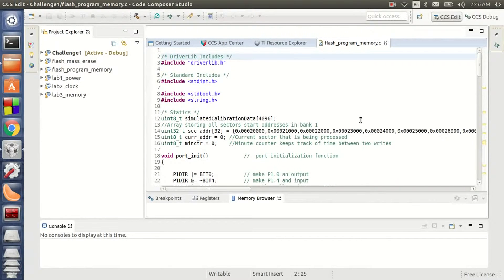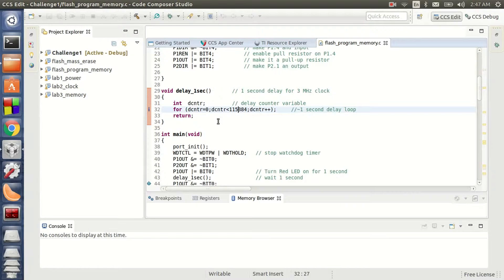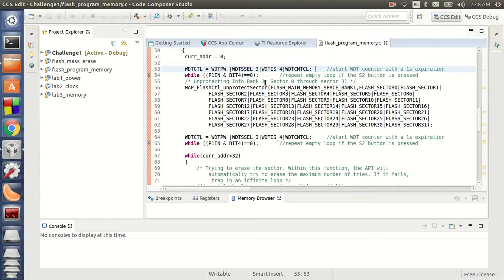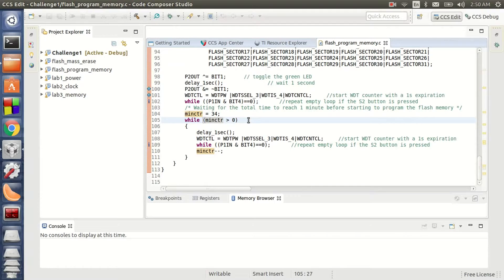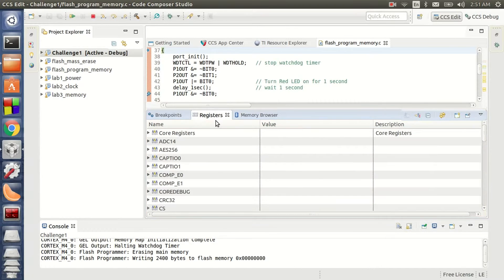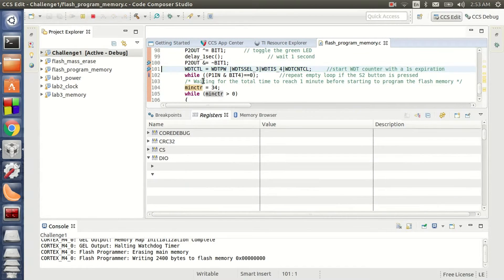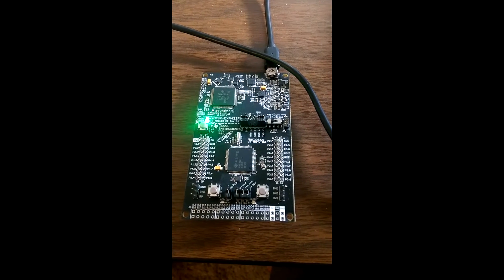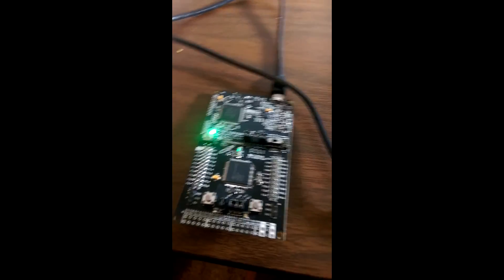Challenge1-Flash memory programming